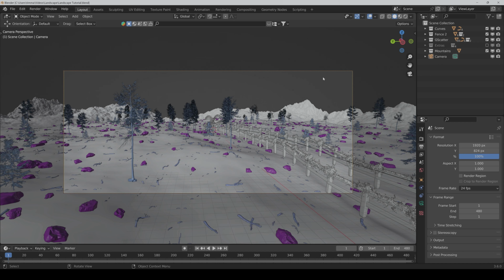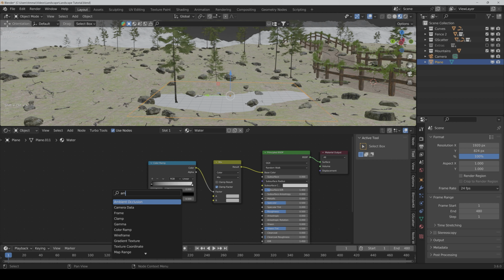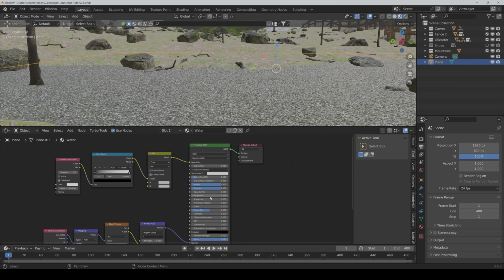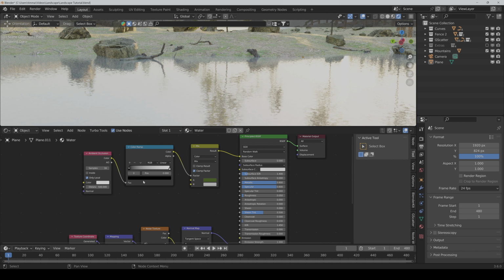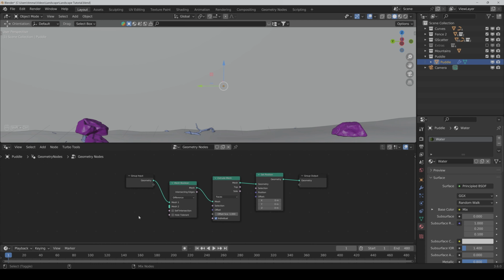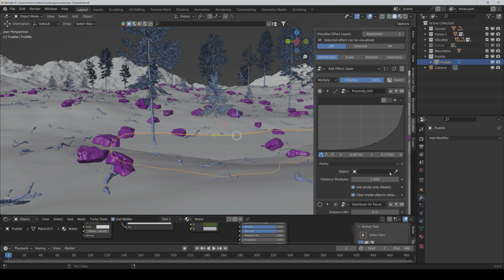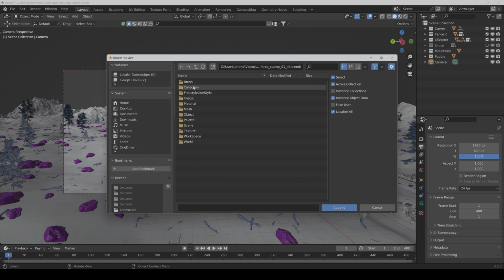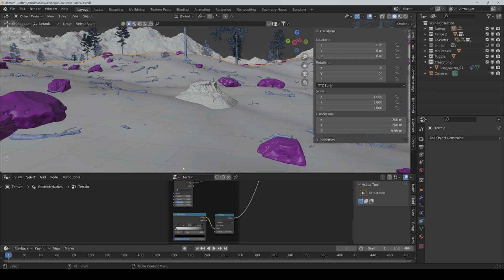A Puddle and Manually Placed Objects | Blender Procedural Landscape Tutorial Series | Part 5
This is the fifth part of the "Blender Procedural Landscape Tutorial Series" where we will make together a puddle and manually place objects that are attached to the ground.

**Advertising**